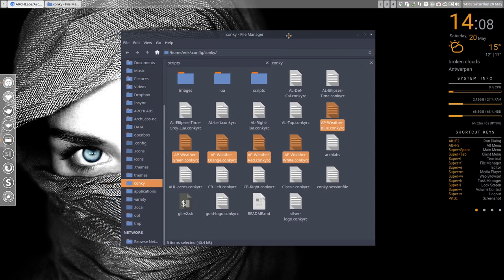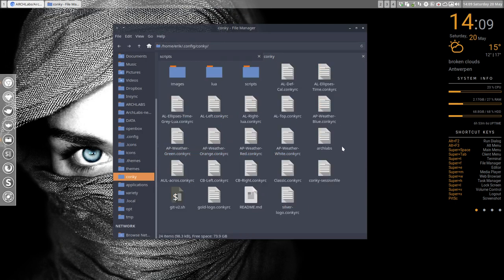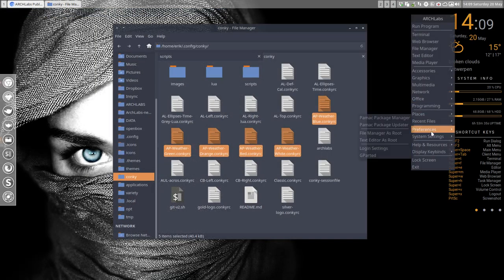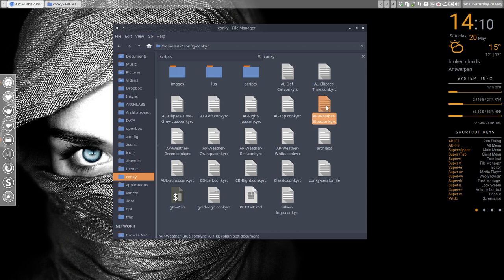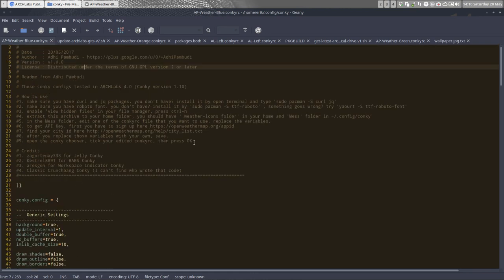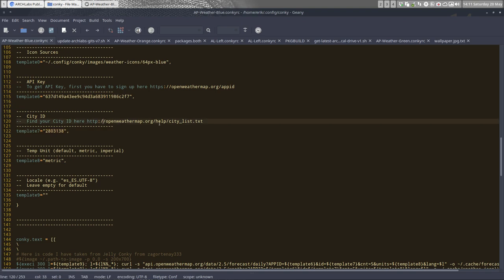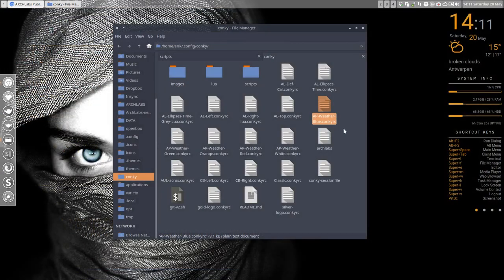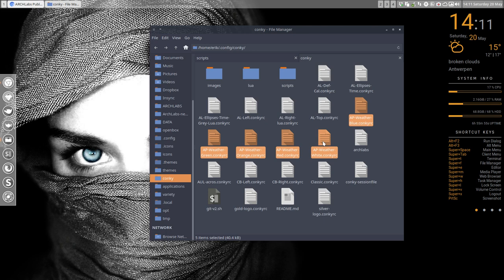ARCHLabs : 56 finetuning the AP-Weather conky from archlabs